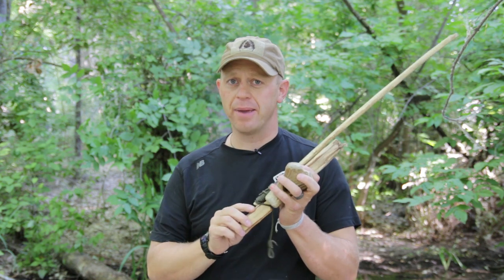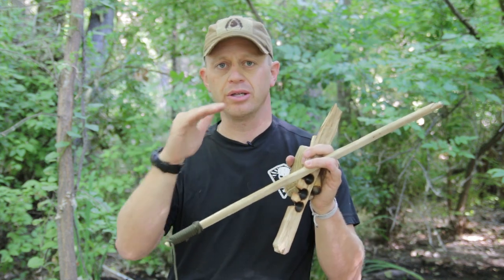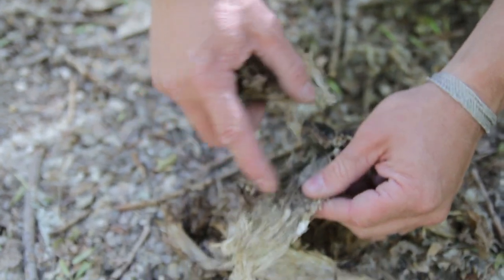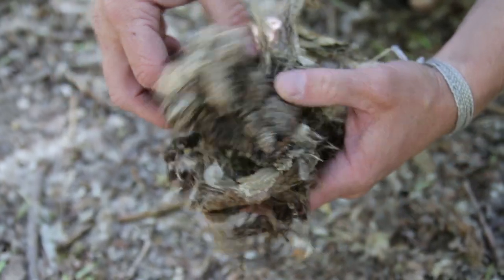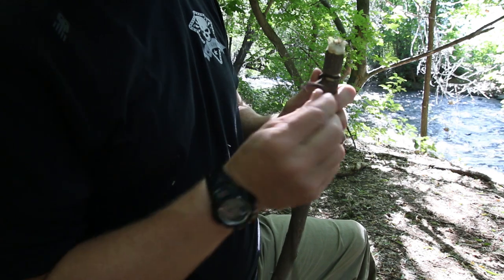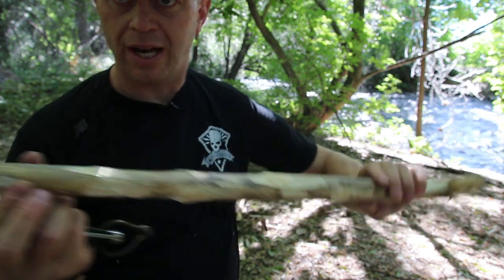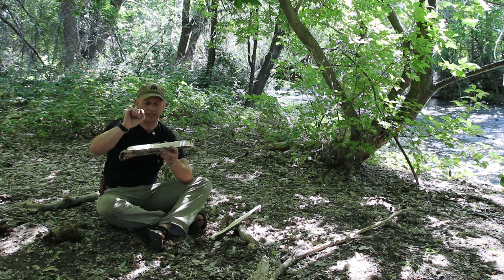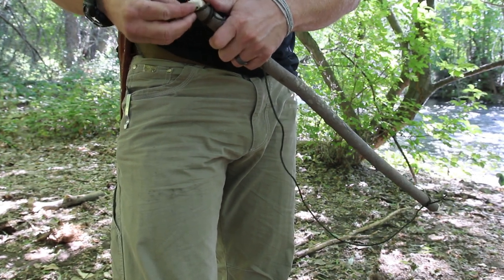Bow Drill Tutorial I made for ReadyMan a while back